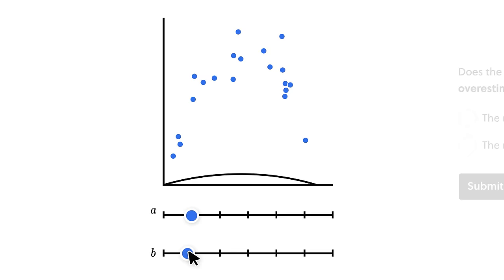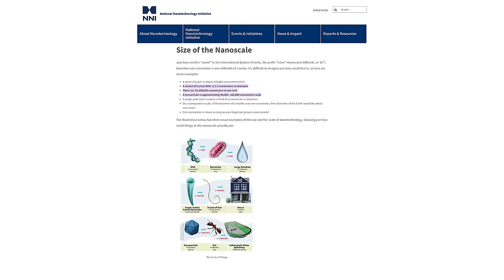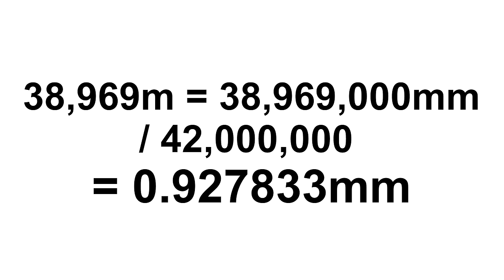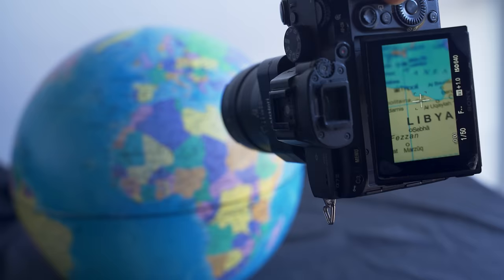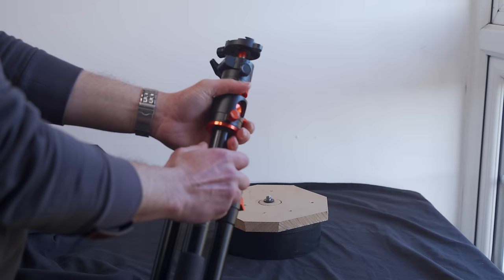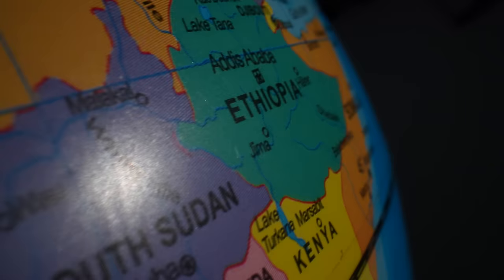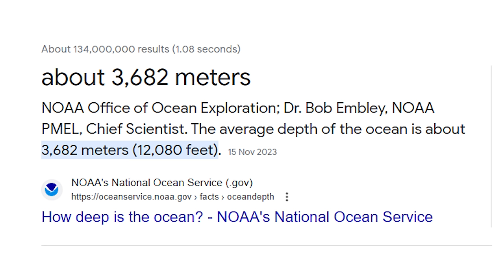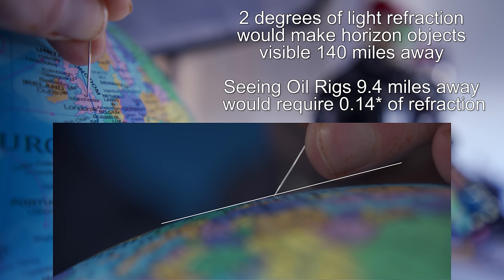Flat Earthers underestimate how BIG Earth is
To try everything Brilliant has to offer—free—for a full 30 days, .

AstraHori Probe Lens